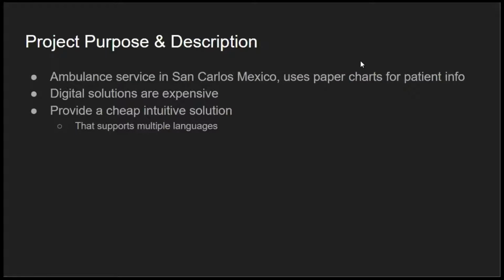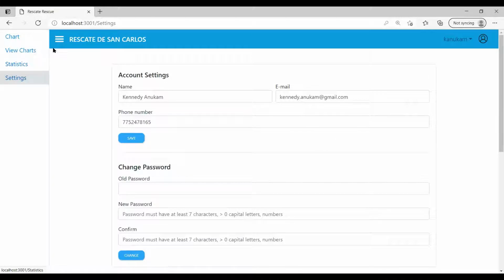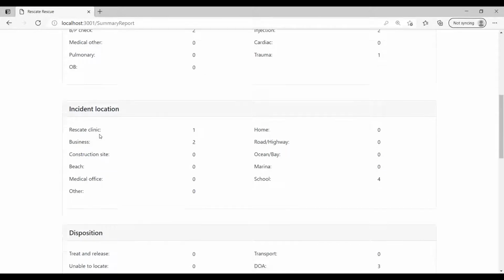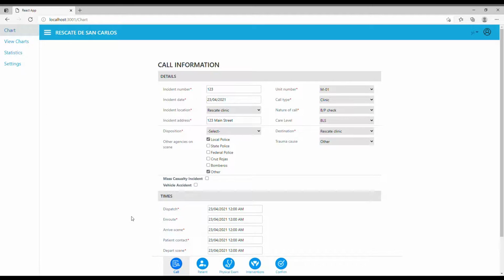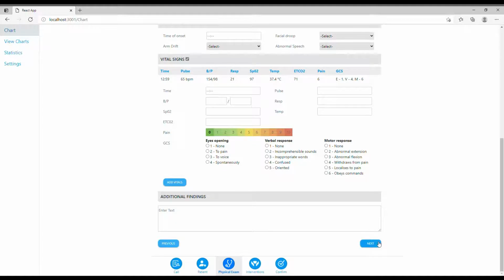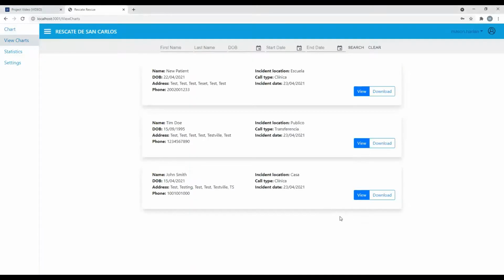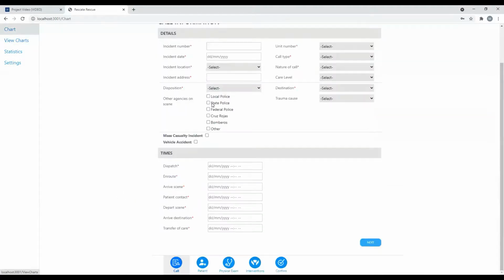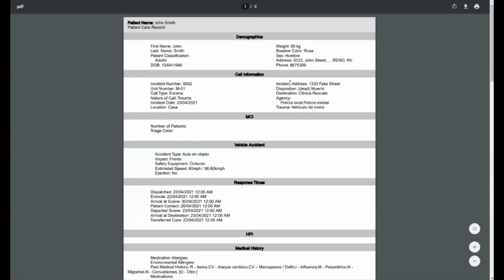Team #27 Project Video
Team 27: ePCR System
Kennedy Anukam | Mason Harlan | Yi Jiang | Alexander Moore
Senior Projects CS 426, University of Nevada Reno
Instructors: Dr. David Feil-Seifer | Devrin Lee
External Advisor: Bryan Pond RN, CFRN, CCRN